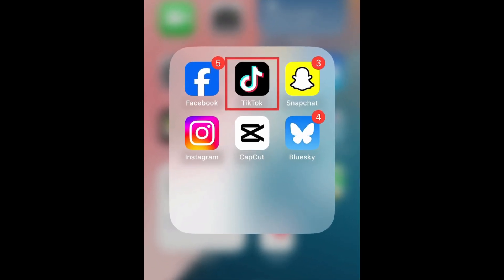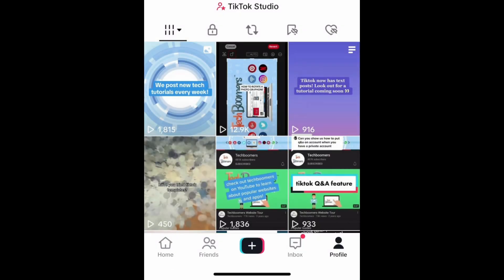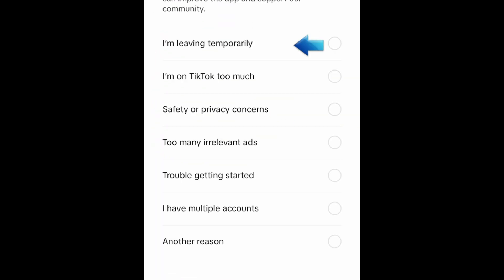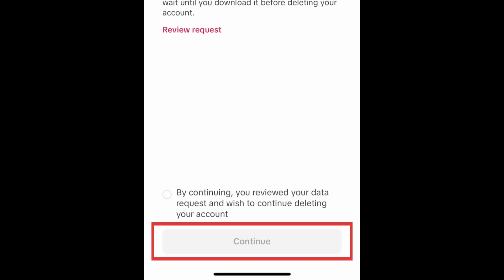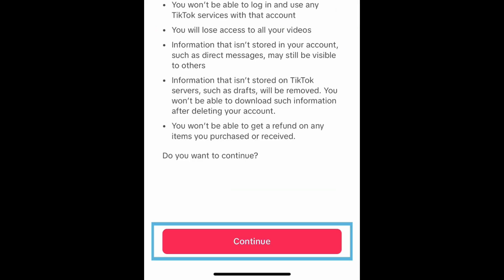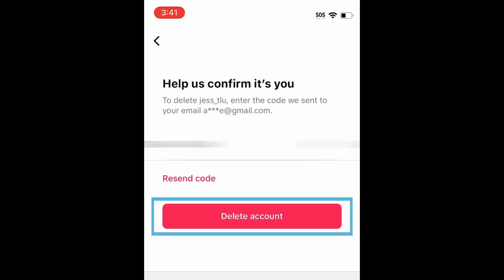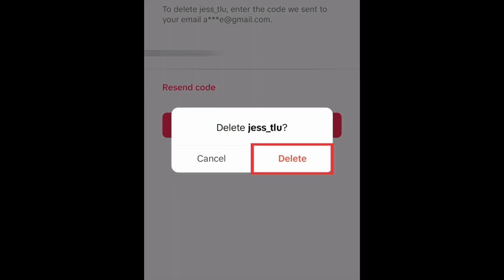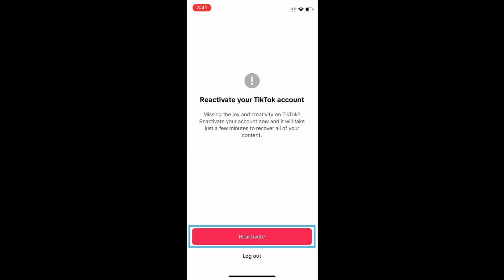How to Permanently Delete Your TikTok Account in 2026 (Full Guide)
Want to delete your TikTok account but not sure how? Watch this video to learn how to permanently delete your account on TikTok.

To delete your TikTok account, open the TikTok app and go to your profile. Tap the menu icon in the top right corner. Select Settings and Privacy. Select Account. Then tap Deactivate or Delete Account. Tap Delete Account Permanently. Choose the reason you want to delete TikTok, then tap Continue. Tap the check box, then tap Continue. If you’d like to download a copy of your TikTok account data before deleting, tap Request Download. Then tap the check box, and tap Continue. Read the information about deleting your account, and tap Continue. To confirm that you want to permanently delete your account, you may be asked to enter your TikTok password or to provide a verification code sent by email. Provide the code or password as requested, then tap Delete Account. In the pop-up, tap Delete to finalize the process. Your TikTok account will then be deleted. After 30 days of submitting these forms, your account and all data will be permanently erased. If you change your mind and want to reactivate your account, log back into TikTok within 30 days after deleting it, and select Reactivate.